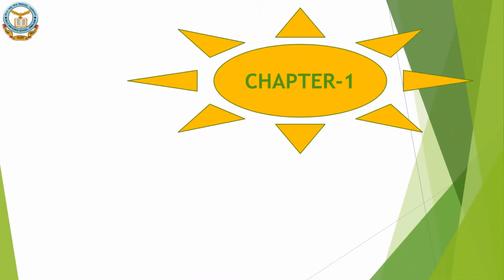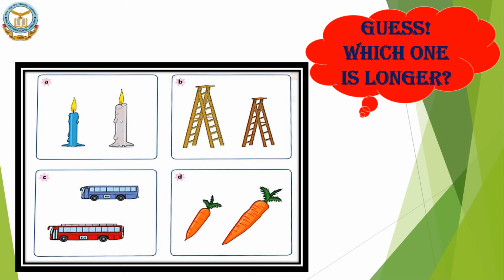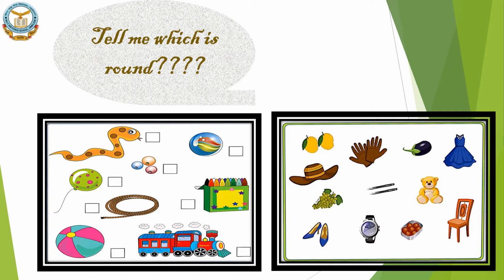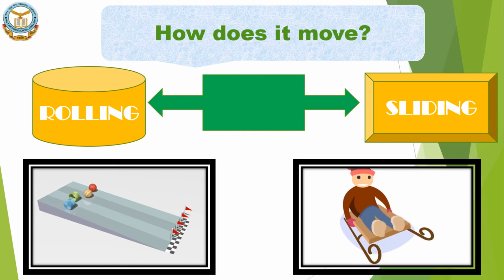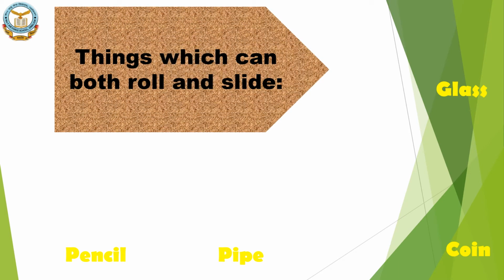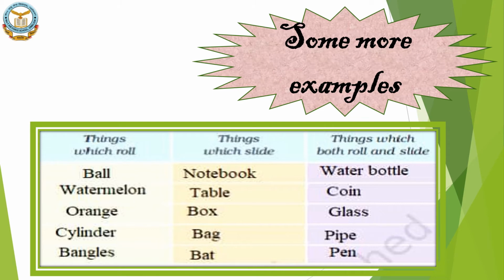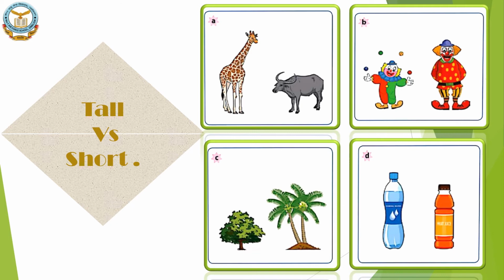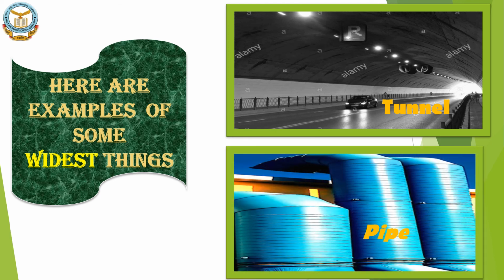Chapter-1 (What is long, What is round?)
"The children will able to identify: shapes via this video.
 Students can easily differentiate between
 round and long objects. Through this video,
 children have a collection of examples
 that belongs to different categories
like longest, tallest, narrowest, widest etc.
 This video enables the child to learn
 with fun via quizzes and puzzles.
 They learned different types of
moments on the surface i.e. rolling and sliding."